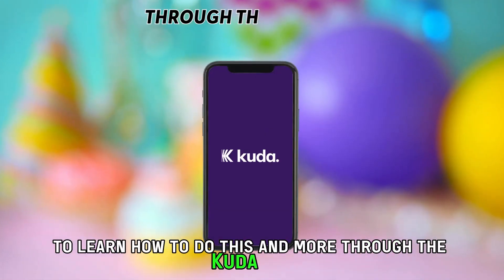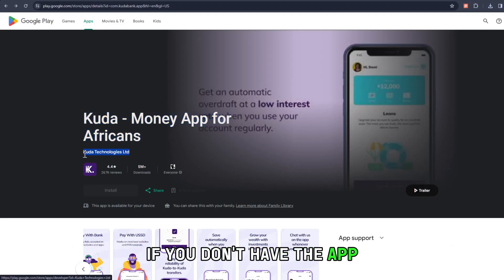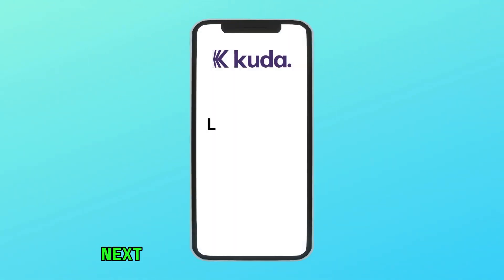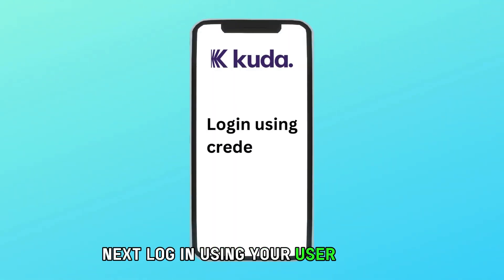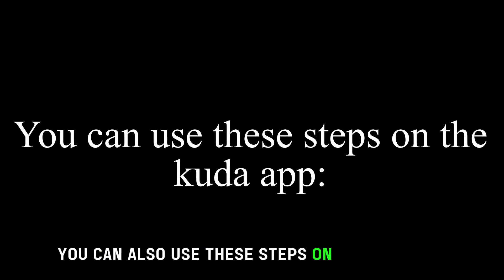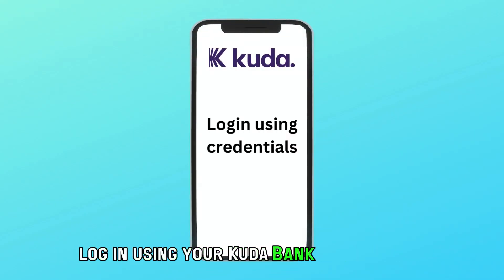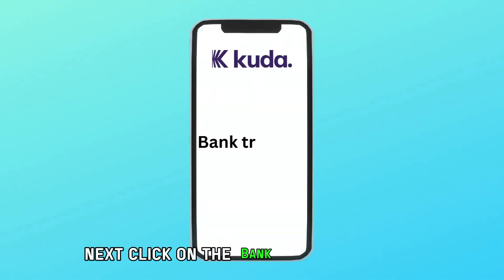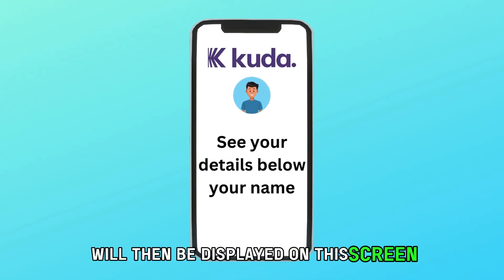How To Check Account Number On Kuda (How To Find Account Number On Kuda)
How To Check Account Number On Kuda (How To Find Account Number On Kuda). In this video tutorial I will show you how to check account number on Kuda.

Helpful Links and Content:

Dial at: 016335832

Through the Kuda app
• Find the Kuda app on your phone and click on it. If you do not have the app, you can download it from the Google Play Store for Android users and the Apple Store for iOS users.
• Next, log in using your user details.
• Click on the profile picture at the top-left corner of the Kuda home page.
• Scroll down the page to see your account number below your name.
You can also use these steps on the Kuda app
• Find the Kuda app on your phone and launch it.
• Log in using your Kuda bank user details.
• Click the 'Add Money' option from the Kuda app home page interface.
• Next, click on the ‘Bank transfer’ option from the pop-up.
• Your bank details, including the account number, will then be displayed on the screen.
• If you still have more questions, you can contact Kuda via 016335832 (the phone number is in the description)